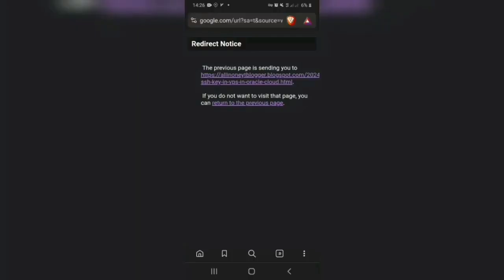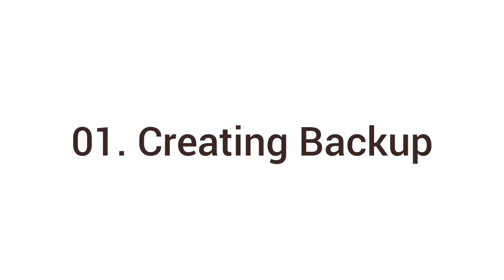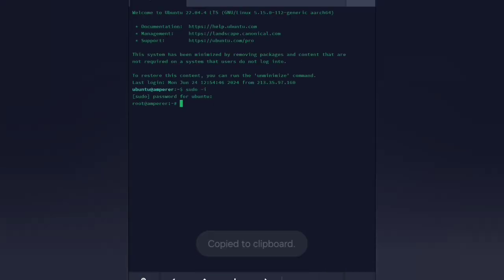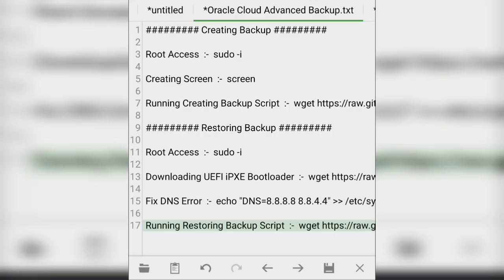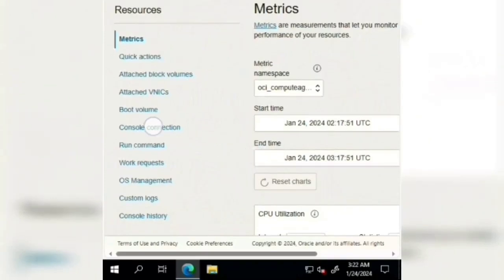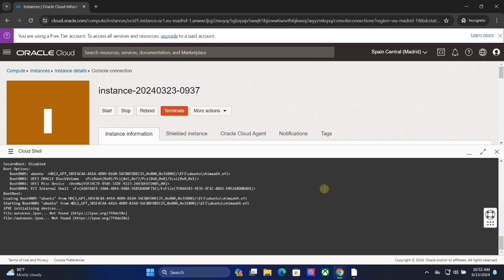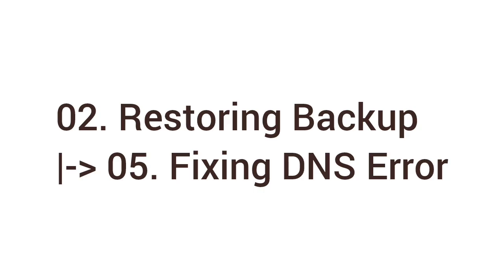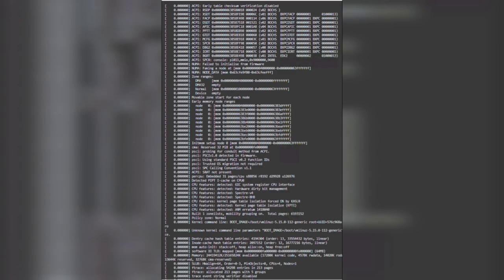How to Clone Oracle Cloud VPS: Backup & Restore Script (Any Ampere Instance)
Learn how to easily create a full backup of your Oracle Cloud Ampere VPS and restore it to any other Ampere instance using a custom script. This method allows you to clone your server, migrate data between instances, or simply keep a safe snapshot of your work.

​We will use the UEFI iPXE Bootloader (Rescue Mode) to perform a clean restore, making this the ultimate guide for Oracle Cloud migration and data safety.

​⚡ In this video, you will learn:
​How to create a complete VPS backup using screen sessions.
​How to transfer backups between instances.
​How to use Oracle Cloud Console Connection & Cloud Shell.
​Booting into Rescue Mode using the iPXE Bootloader.
​Fixing DNS errors in Rescue Mode and running the restore script.

​⏳ Timestamps:
0:00 - Introduction & Benefits
0:44 - How to Download the Script
2:29 - Creating the VPS Backup (Step-by-Step)
3:52 - Preparing for Restore (Transferring Files)
4:35 - Downloading UEFI iPXE Bootloader
5:00 - Launching Console Connection & Cloud Shell
5:59 - Rebooting into Rescue Mode (iPXE)
6:48 - Selecting OS & Rescue Mode
7:22 - Fixing DNS Errors
7:52 - Running the Restore Script
8:14 - Reboot & Final Login

​🔧 Tools & Commands Used:
​Oracle Cloud Ampere A1 (ARM64)
​Ubuntu 22.04 LTS
​Custom Backup/Restore Script (Bash)
​iPXE Network Installer